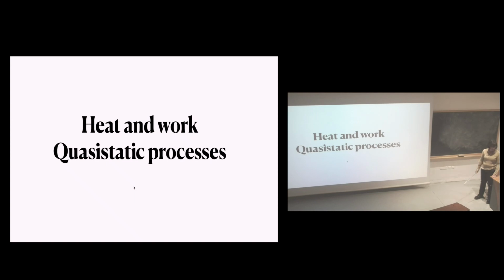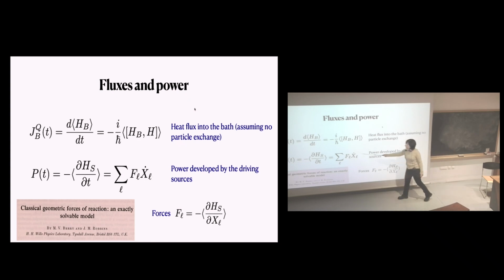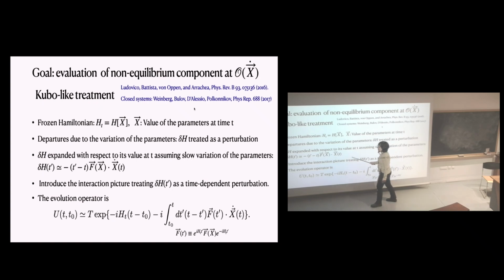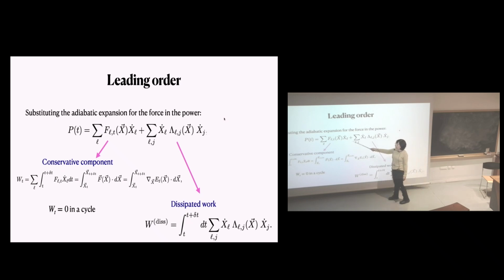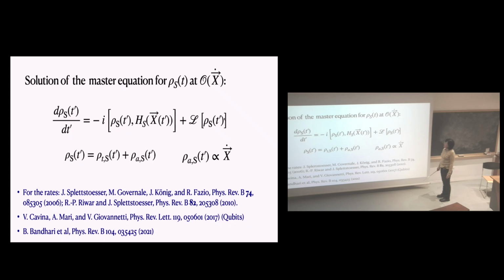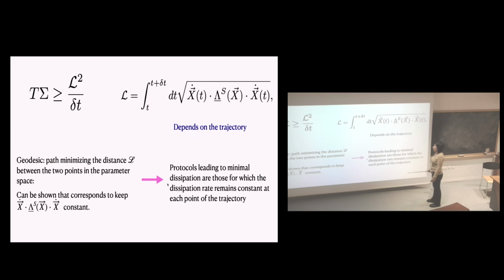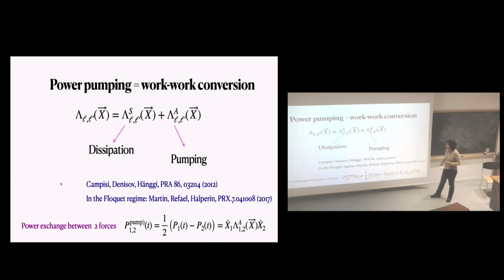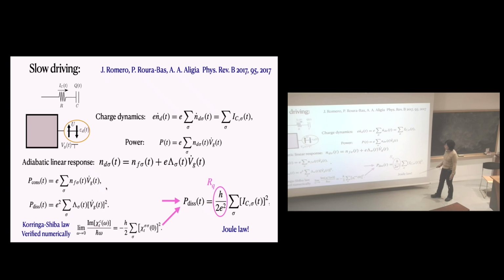Quantum thermodynamics - Lect 2 - Lilianne Arrachea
Conference given by Lilianne Arrachea as part of " Quantum many-body systems out of equilibrium" from November 27 to December 01, 2023 organized by Patrizia Vignolo at the Institut d'études scientifiques de Cargèse